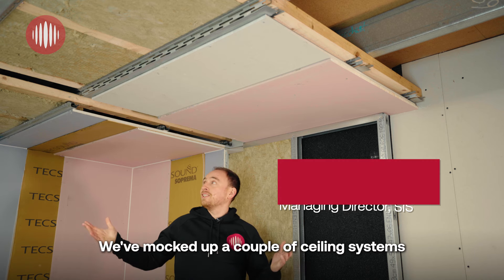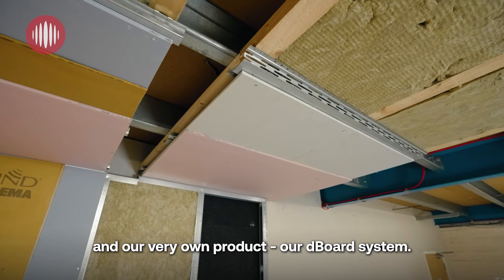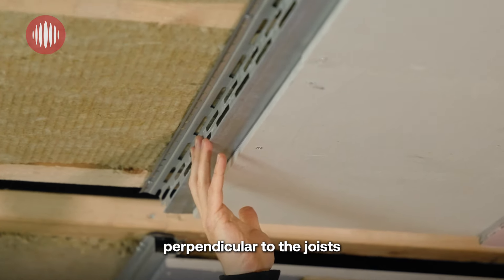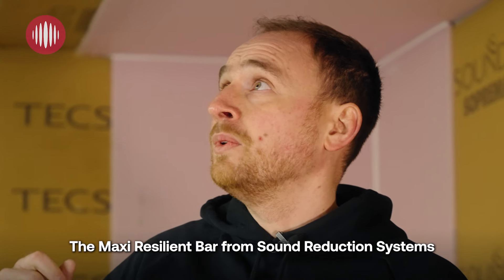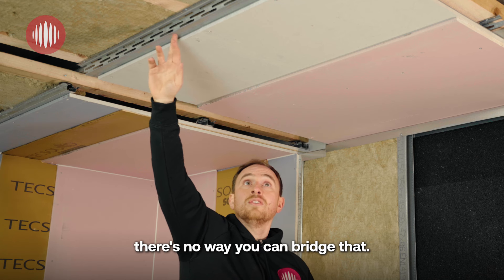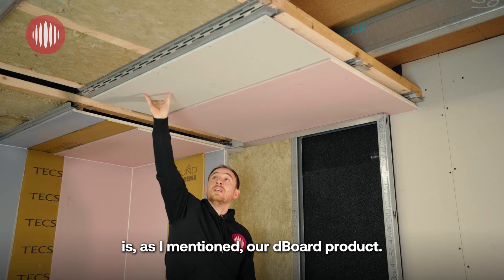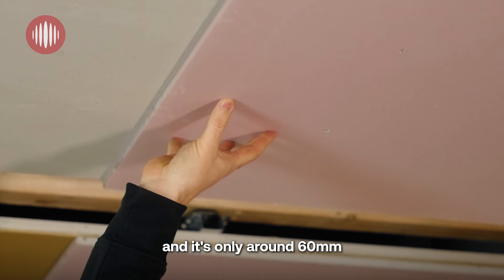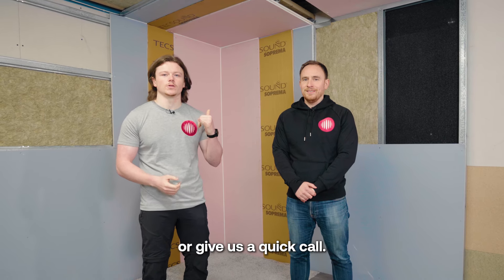Soundproof your CEILINGS. SIS OPTI 60 Acoustic Ceiling System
The OPTI 60 System is a high performance acoustic ceiling system with only 60mm depth off the underside of your joists. The OPTI 60 uses our dBoard product as a high performance dual layer acoustic building board and Maxi resilient bars to offer exceptional sound insulation.